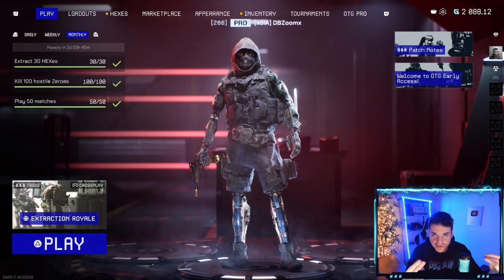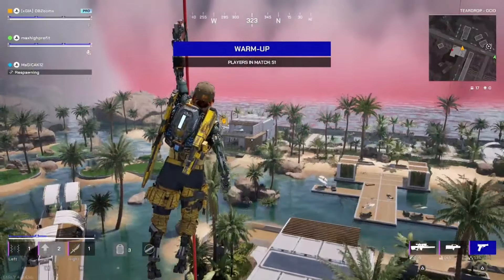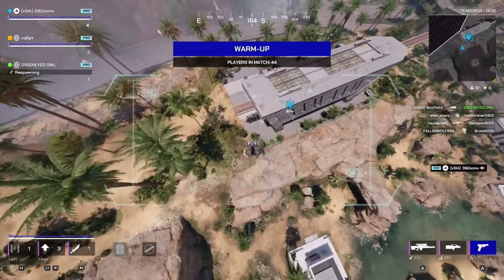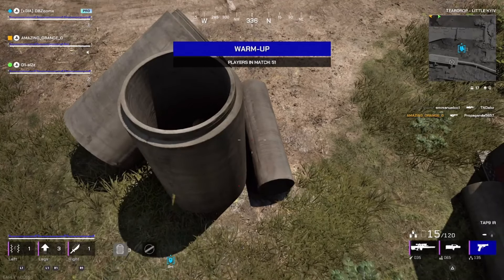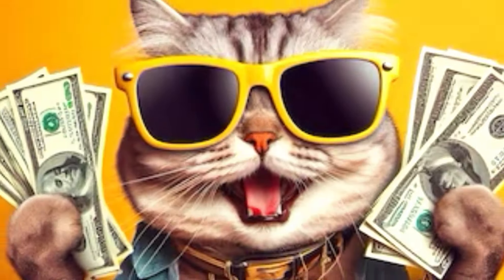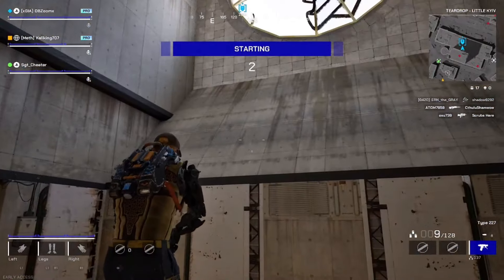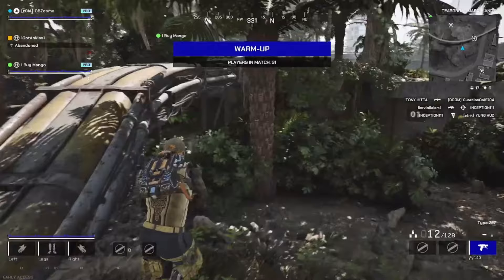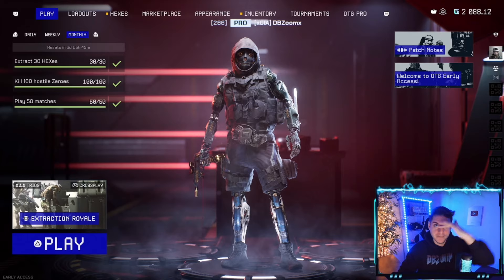Off The Grid | HUGE SECRETS + TIPS AND TRICKS!!!! (Gunzilla Games | Gunz Token | Crypto Gaming)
Off The Grid will be a HUGE step in the right direction to bridge Web 3 Crypto Gaming and Web 2!

Make sure you follow the correct links for the GUNZ Wallet App and Technocore App by going to their official X or Twitter page and get the GUNZ App!